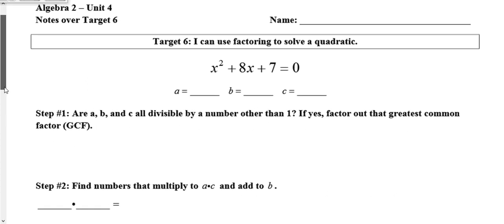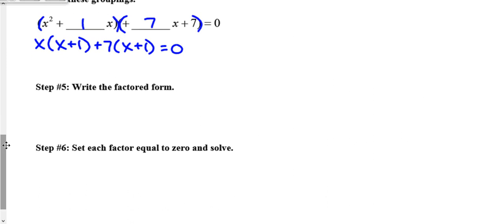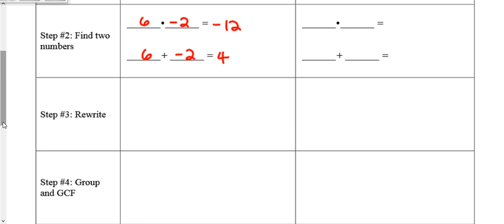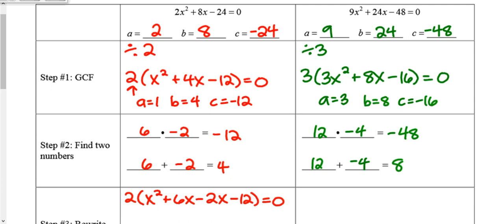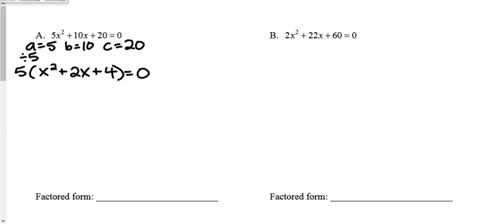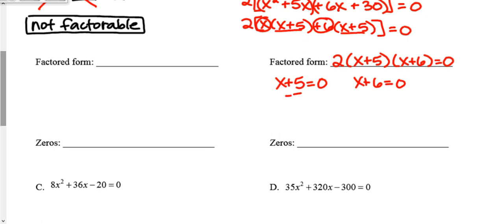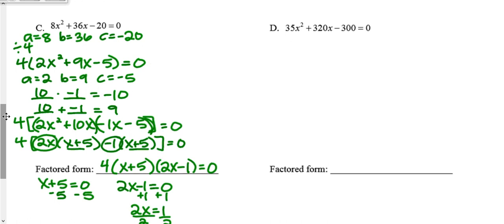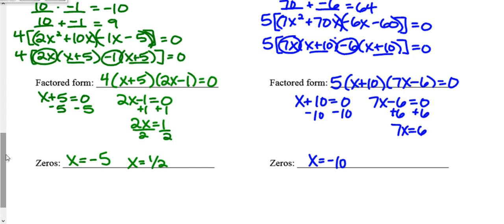Unit 4 Notes: Target 6